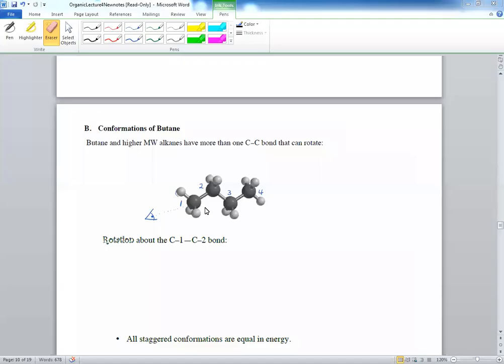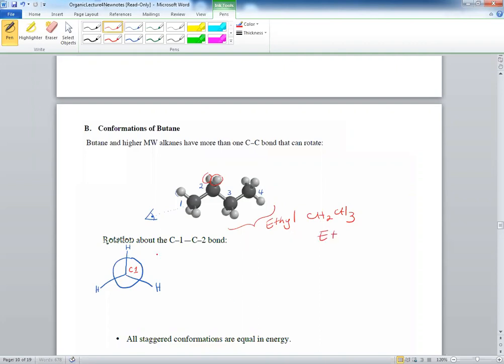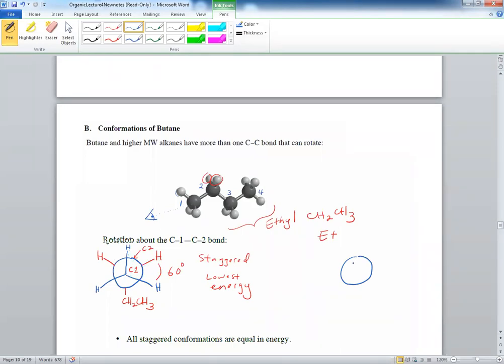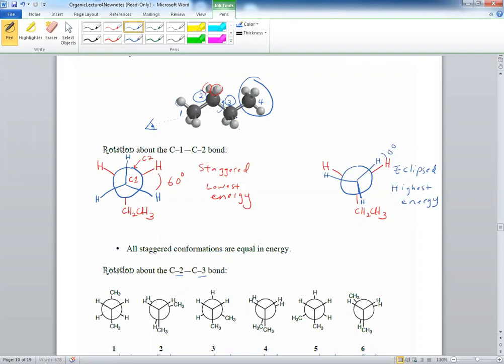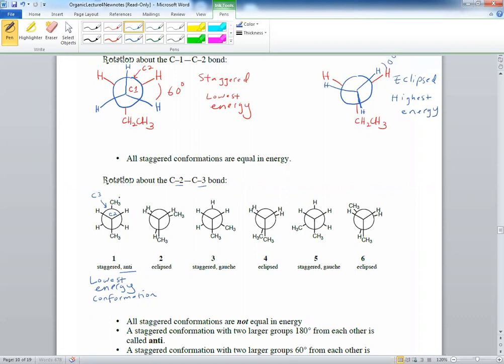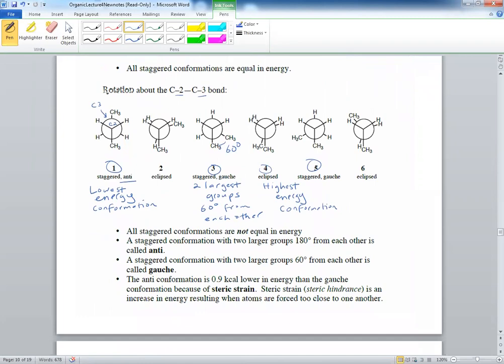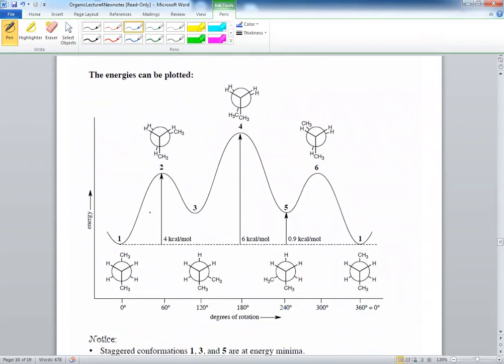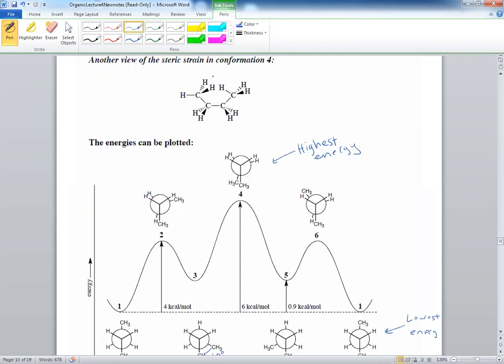Conformations of Butane